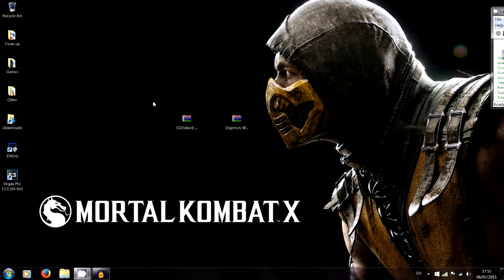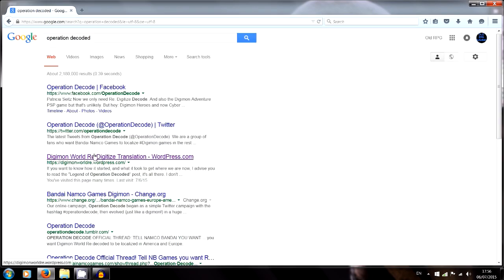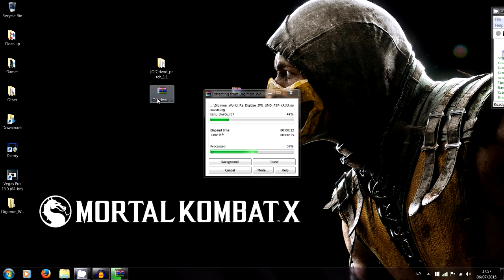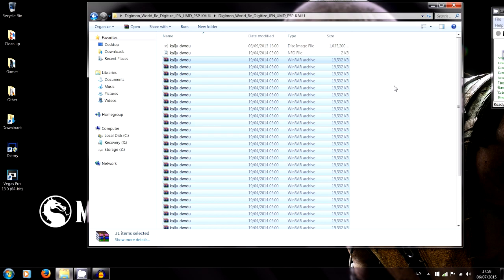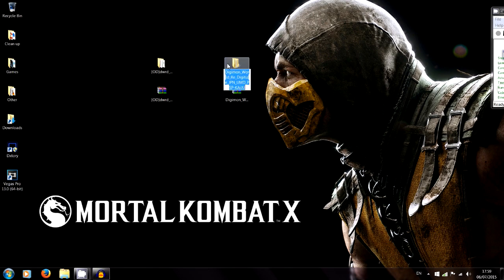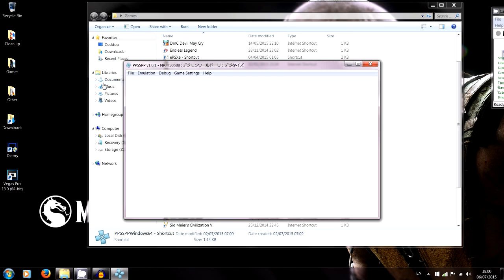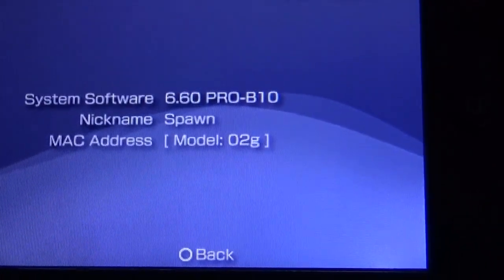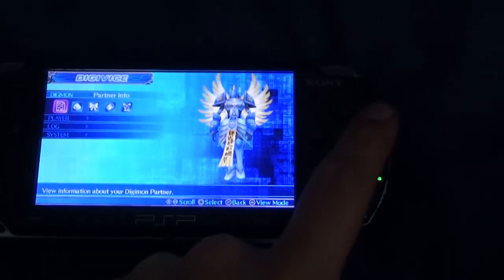How to Get Digimon World Re-Digitze in English for FREE 2015 Tutorial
Hey guys I'm taking a day off from playing the game to show you guys how you too can play Digimon world Re-Digitize in FULL ENGLISH =D this will work on both PSP and the PPSSPP Emulator as you see in the video, any questions I'll do my best to help =D